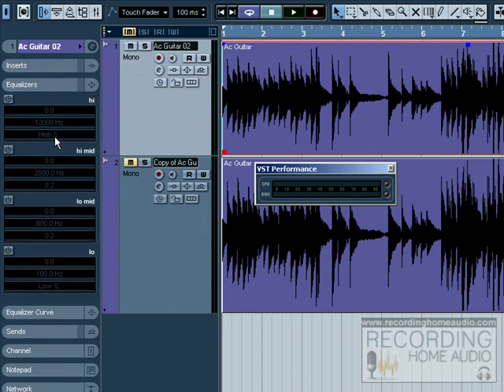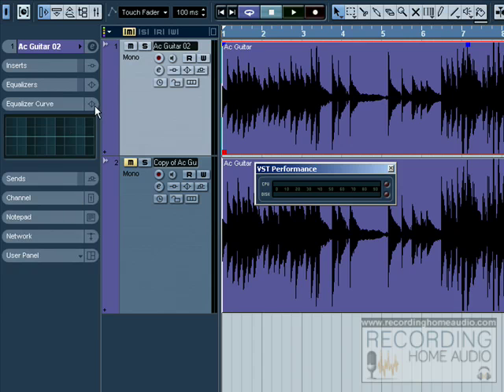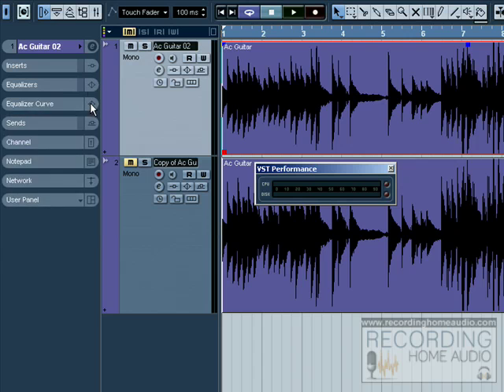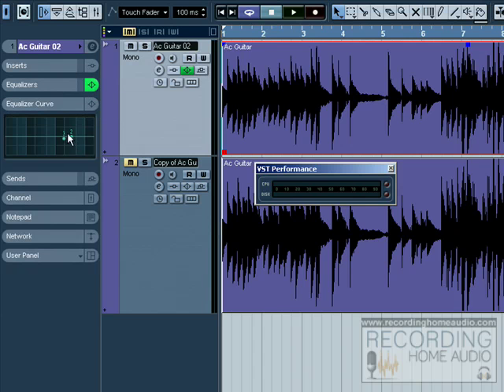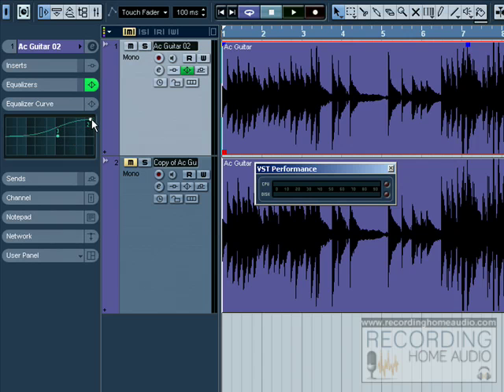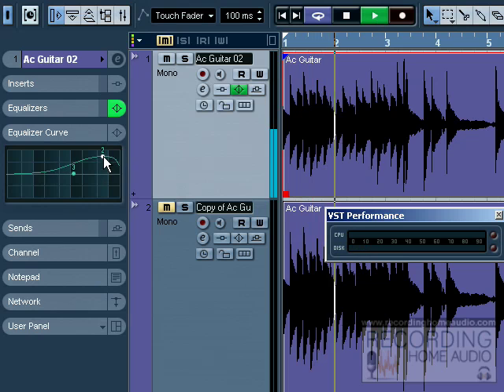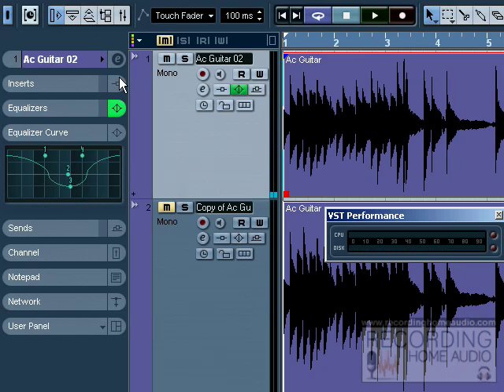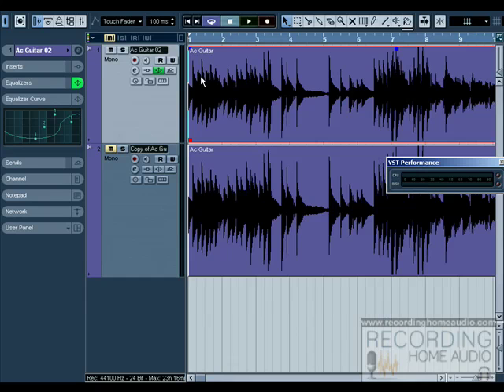Cubase 4 - Equalization from RecordingHomeAudio.com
Cubase 4 - Equalization, Computer Recording